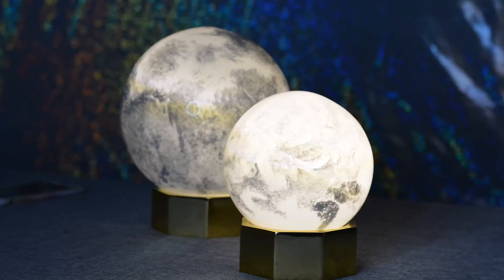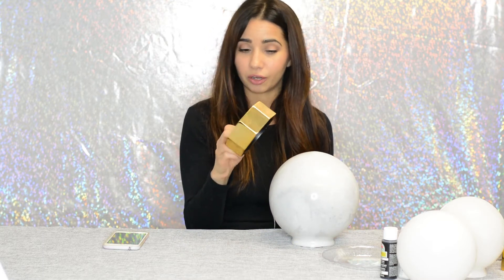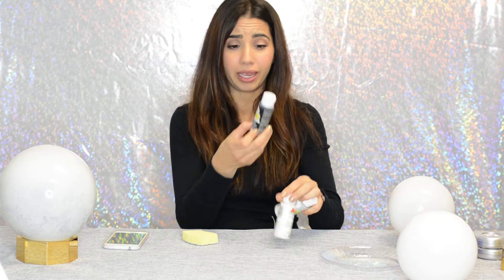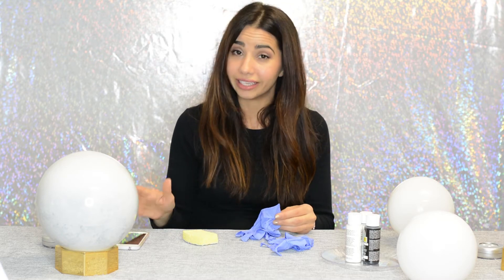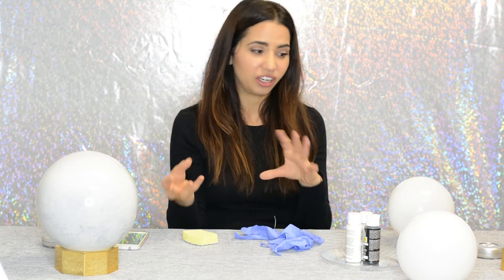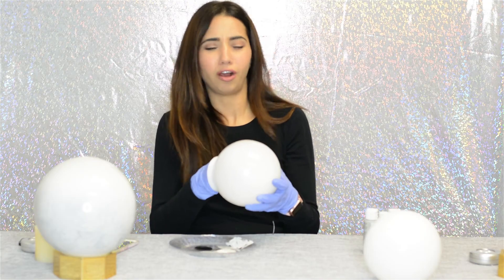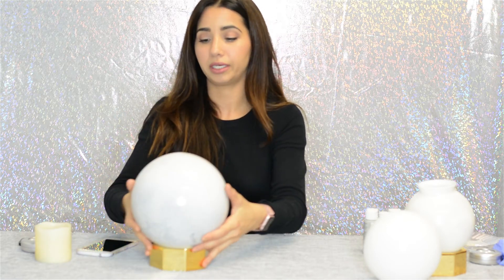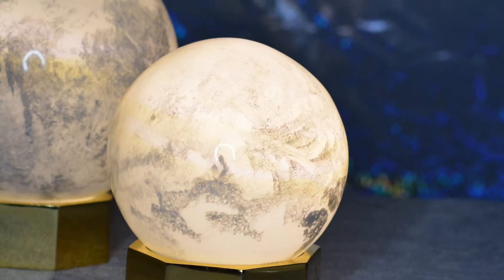DIY glass moon lamp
HOW TO MAKE AN ELEGANT GLASS GLOBE MOON LIGHT
This is next level DIY! I'll show how to make this elegant & simple glass globe moon lamp that is perfect decor for a modern home. Especially suited for a nursery or even Ramadan decor.

for our exclusive products!
for DIY, recipes, and more!

Resources:

White glass globe:

Touch puck light: